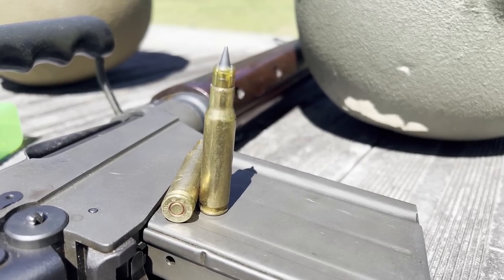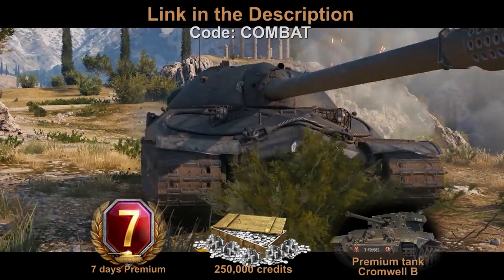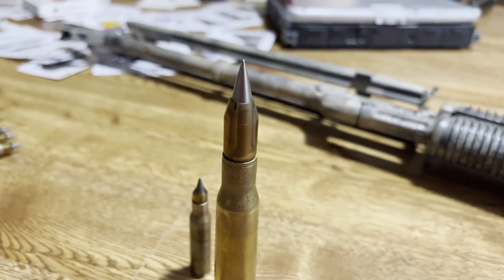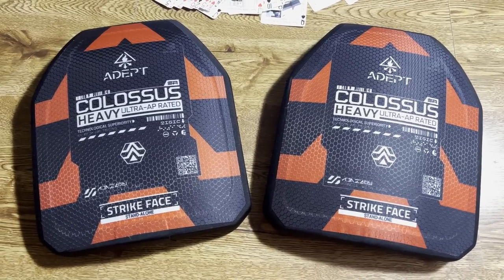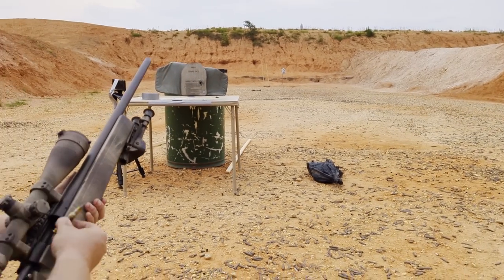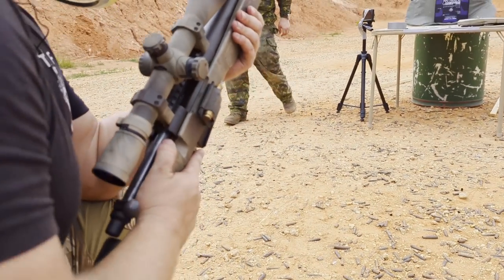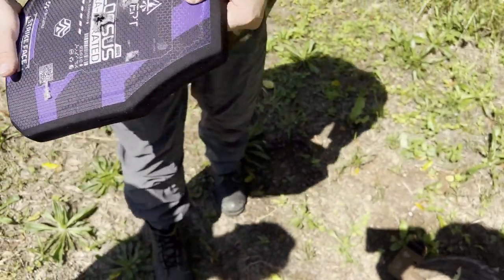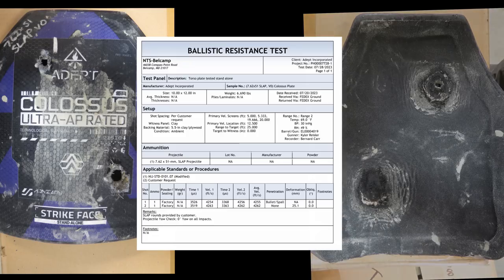M948 308 SLAP VS XSAPI and Adept Colossus Ceramic plates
During registration use the code COMBAT to get for free:
● 7 days premium access
● 250k credits
● Cromwell B (tier 6) British premium medium tank
● 3 rental tanks for 10 battles each: Tiger 131 (Tier 6) German heavy tank, T78 (Tier 6), American tank destroyer, and Type 64 (Tier 6) Chinese premium light tank